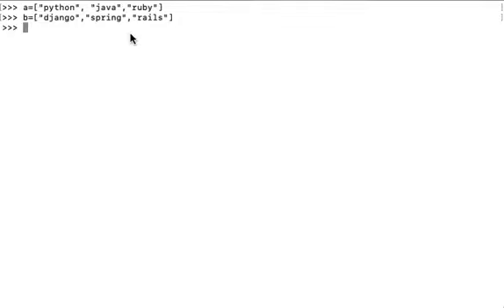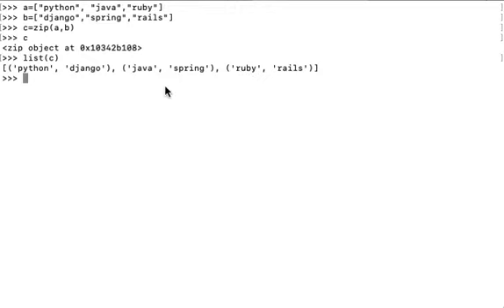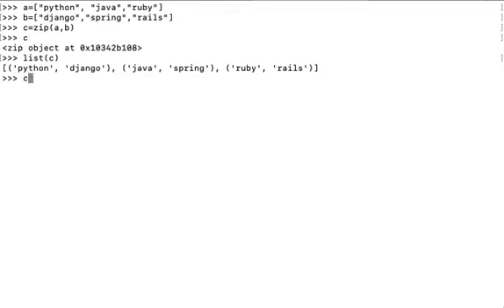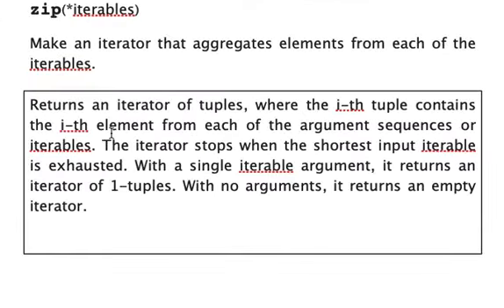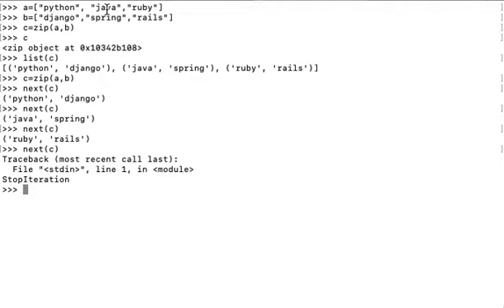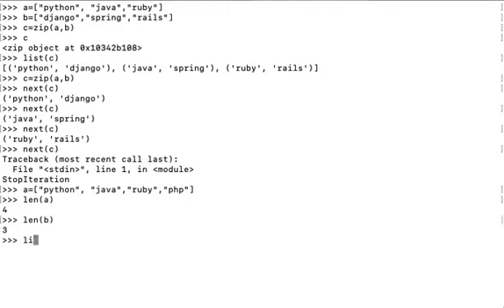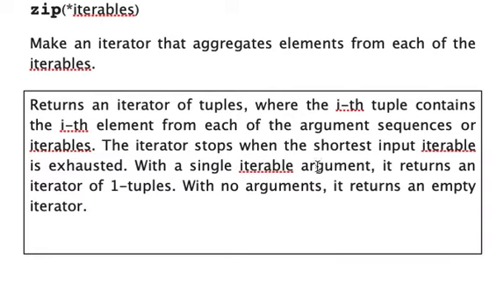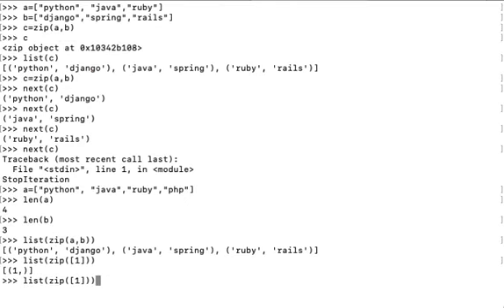Python Zip Function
This video explains python zip function(the definition in python documentation) using some examples.